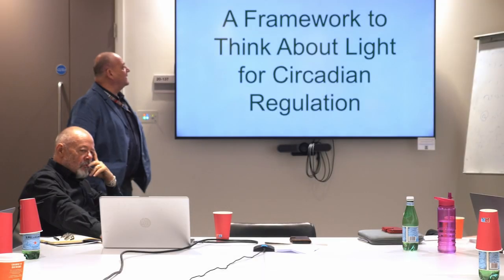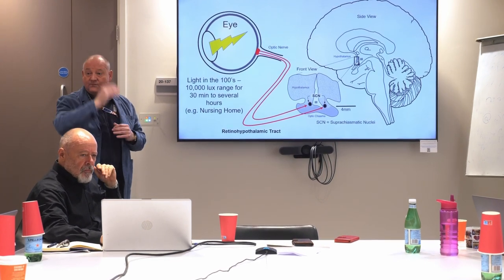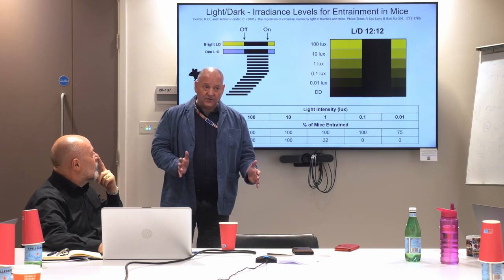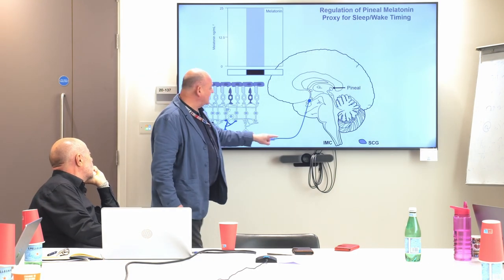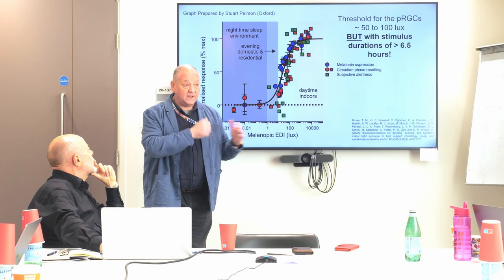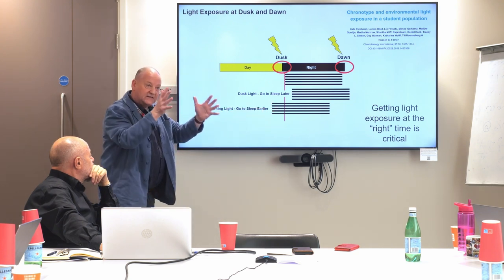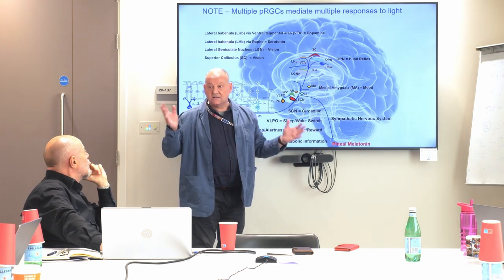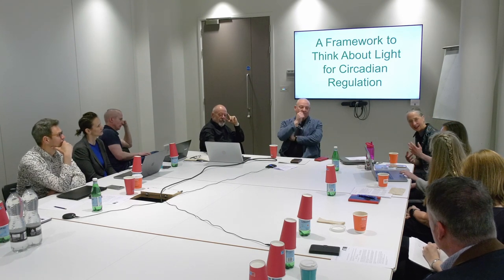Professor Russell Foster - A Framework to Think about Light for Circadian Regulation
From the Common Ground: principles and practice of lighting for Residential Care conference held at Oxford University 11th May 2023.
Hosted by Age of Light Innovations in association with The Light Review.

Presentation:
"A Framework to Think about Light for Circadian Regulation"

Russell G. Foster is Professor of Circadian Neuroscience at the University of Oxford.